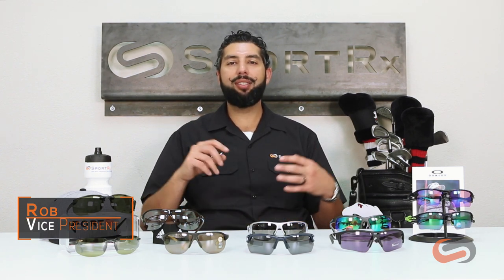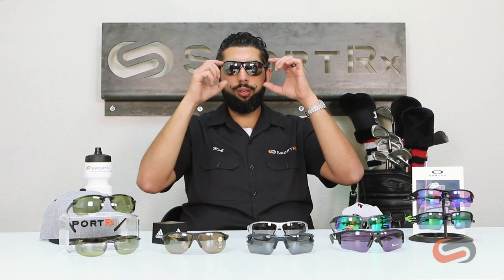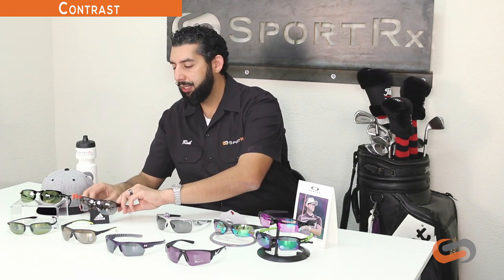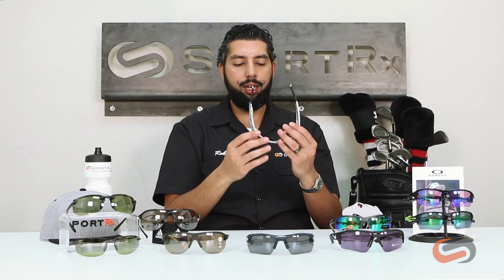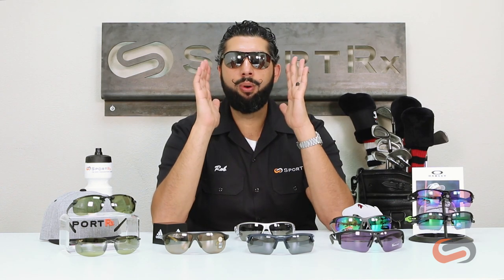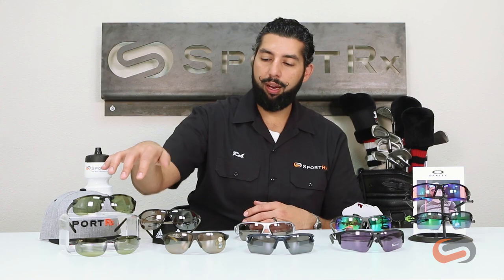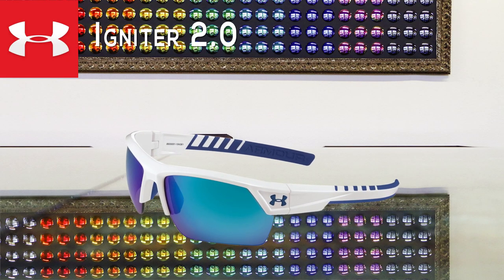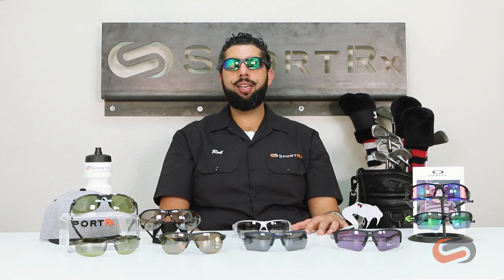Best Golf Sunglasses Guide | SportRx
In the world of golf, there are some key tools that’ll help in lowering your handicap, golf sunglasses being one of those key tools. But not just any ordinary pair of sunglasses that you happen to have in your center console will qualify as the best golf sunglasses. There are actually three essentials to what makes for the best , and we’ve named them the “3 C’s of Golf Sunglasses.” We're here to explain the  three C’s in great detail and highlight some of our favorite frames that exude these three components. You'll soon be on your way to owning the best golf sunglasses out there on the golf course.